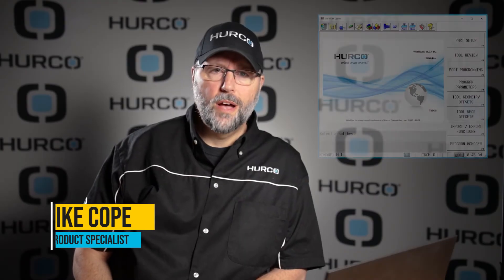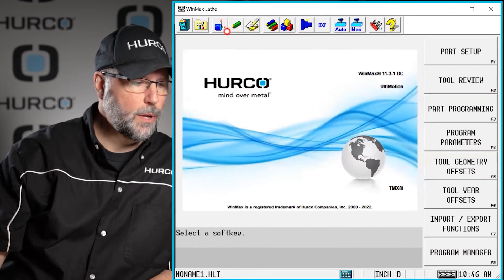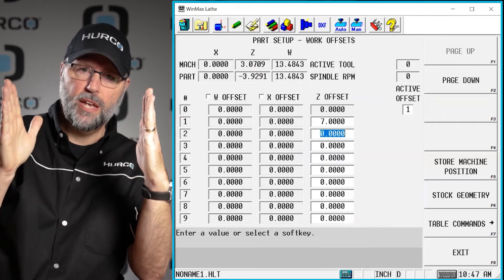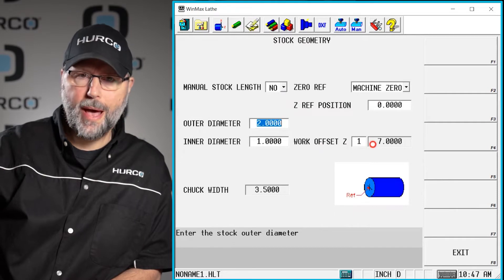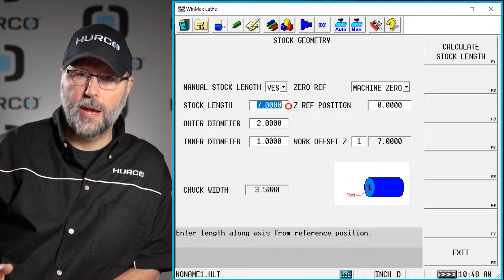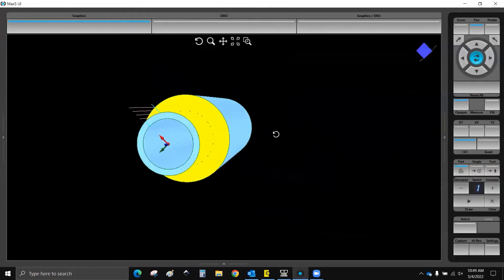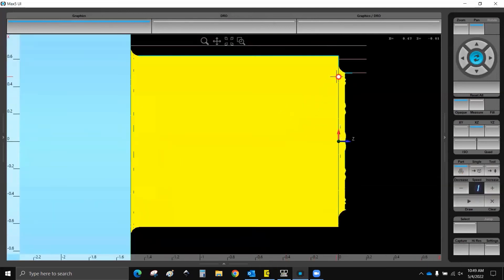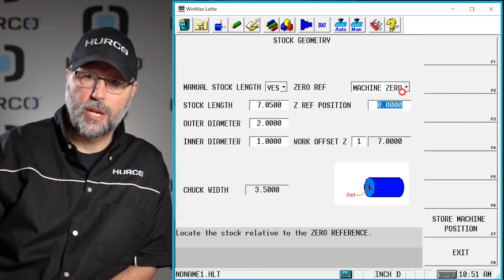Stock and Part Setup | Hurco 2-Axis Lathe Training Course | V11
In this video we will be showing you how to setup your stock and parts on the control.